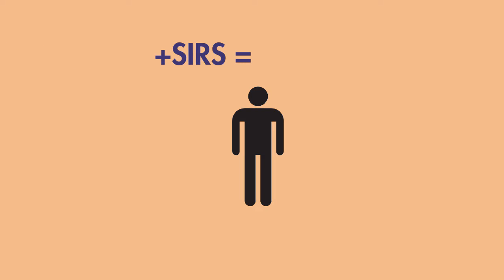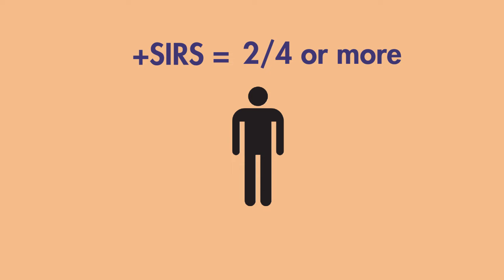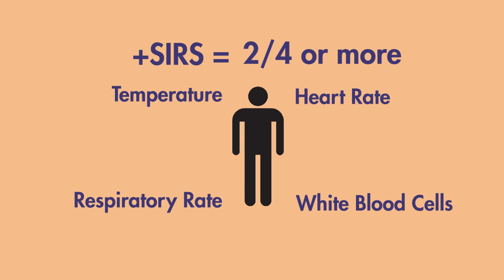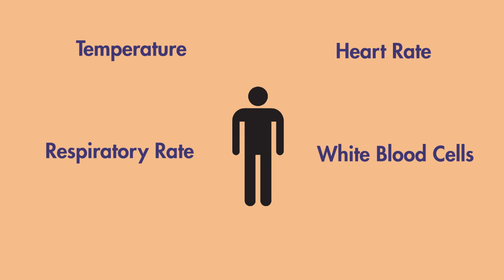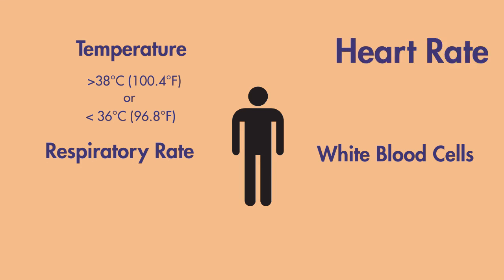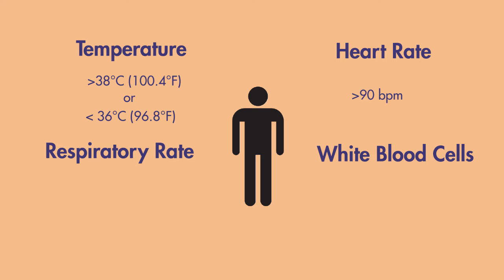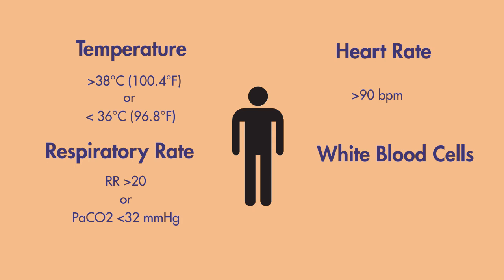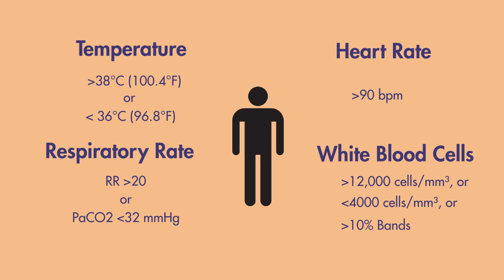Systemic Inflammatory Response Syndrome (SIRS Criteria) - MEDZCOOL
Learn the SIRS Criteria and how to calculate it.

Greater than or equal to 2 or more of the following:
Temperature
- Fever of greater than 38°C (100.4°F) or
- Less than 36°C (96.8°F)

Heart Rate
- Greater than 90 beats per minute

Respiratory Rate
- Greater than 20 breaths per minute or
- PaCO2 of  less than 32mm Hg

White Blood Cell Count
- Greater than 12,000cells/mm³ or
- Less than 4,000cells/mm³ or
- Greater than 10% Bands

Credits:
Music at Intro